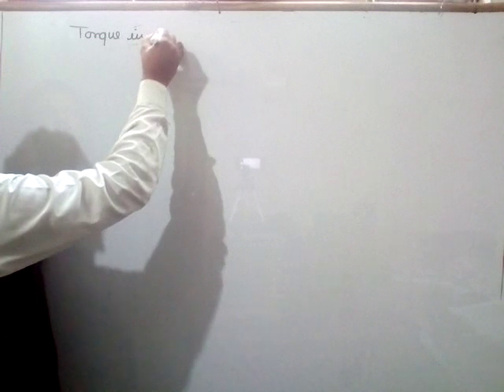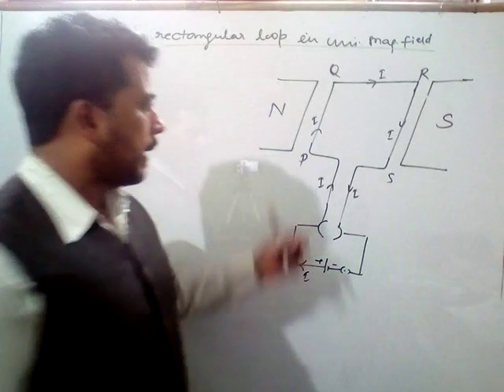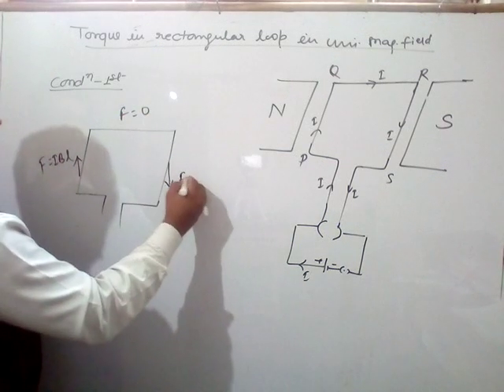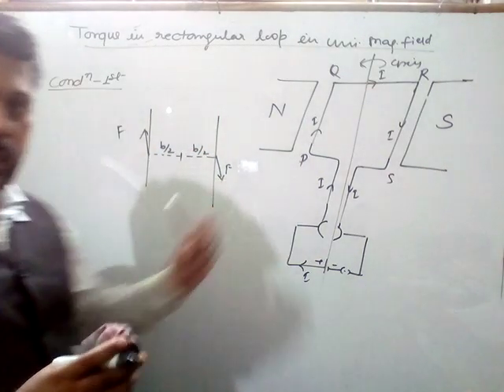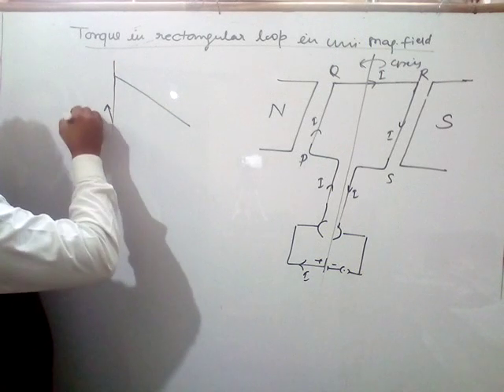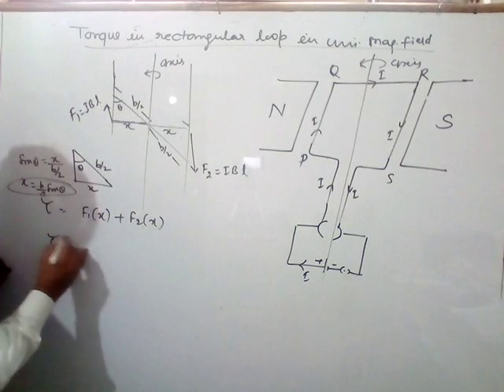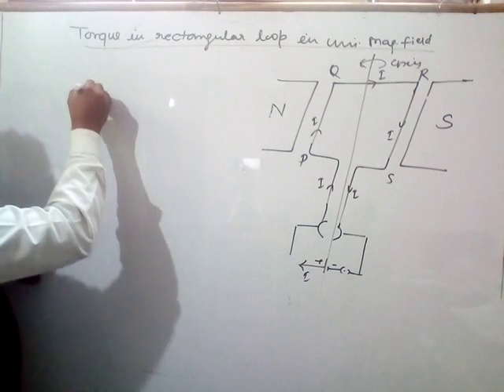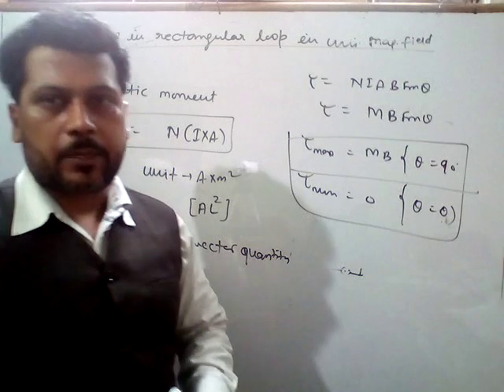Physics by Maggi Sir (class XII)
Topic..MOVING CHARGE PARTICLE &MAGNETISM (part 12)
Explanation about the porque in a rectangular loop in uni form magnetic field ,magnetic moment max.and min.torque .